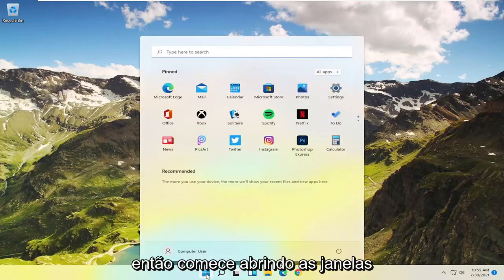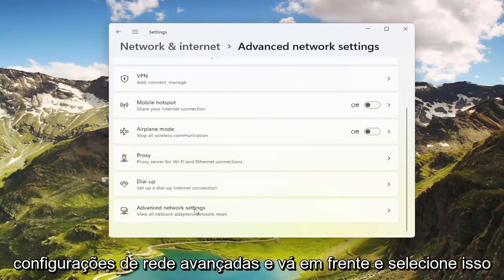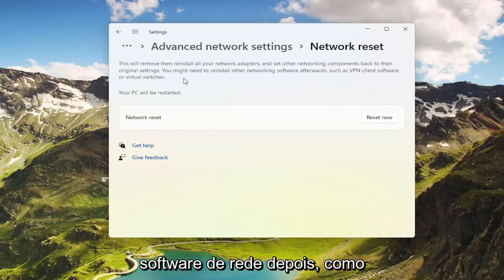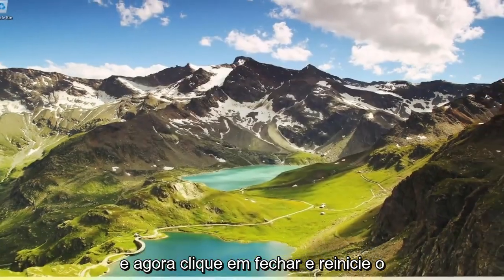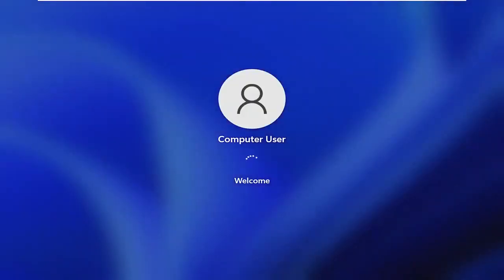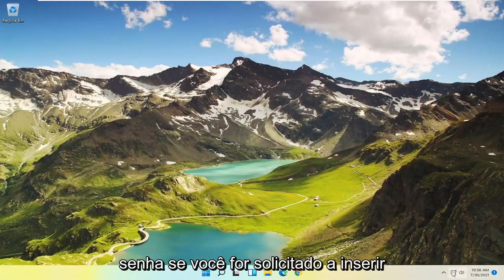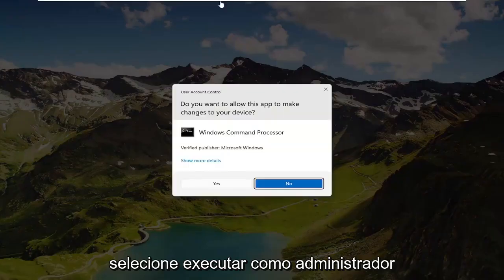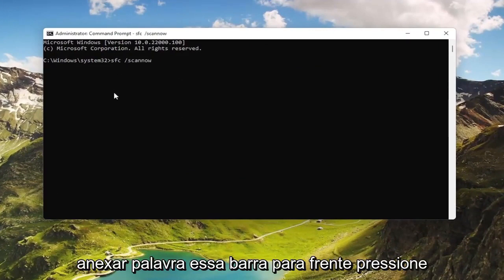Wi-Fi não Funciona no Windows 11 - 3 Formas de Resolver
Vários problemas de software e hardware podem ocorrer após a atualização para o Windows 11. Um desses problemas é o adaptador WiFi não funcionar posteriormente para alguns usuários.

Embora as atualizações do Windows 11 sejam importantes para corrigir vulnerabilidades de segurança e melhorar o desempenho do sistema, é um fato conhecido que as atualizações de qualidade e recursos podem apresentar problemas indesejados.

Normalmente, um dos problemas mais comuns após a instalação de uma atualização está relacionado à conectividade de rede. Por exemplo, velocidades lentas, perda total ou não confiável de conectividade usando uma conexão sem fio ou com fio, resultando em problemas de conexão com a Internet e recursos de rede, como impressoras e pastas compartilhadas.

Independentemente do motivo, quando um dispositivo não consegue se conectar à rede local ou à Internet, após uma atualização recente do Windows 11, há muitas maneiras que a Microsoft recomenda para corrigir o problema.

Problemas abordados neste tutorial:
wi-fi não funciona no laptop
wi-fi não funciona no pc
wi-fi não funciona após a instalação do windows 11